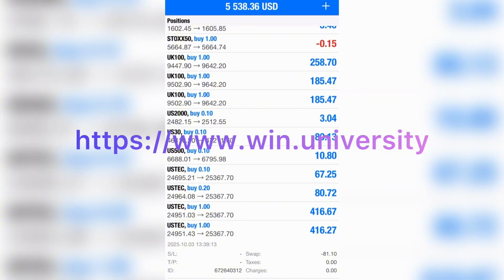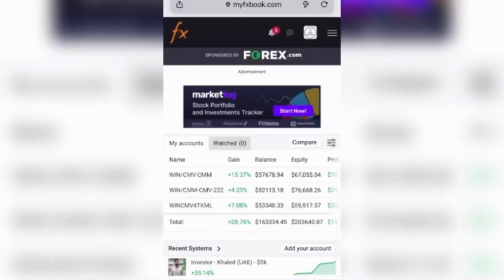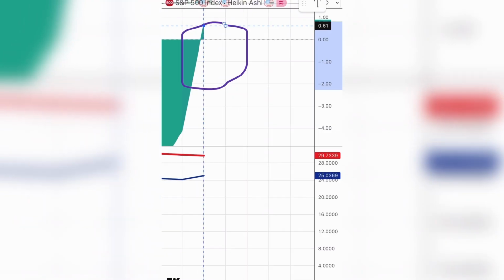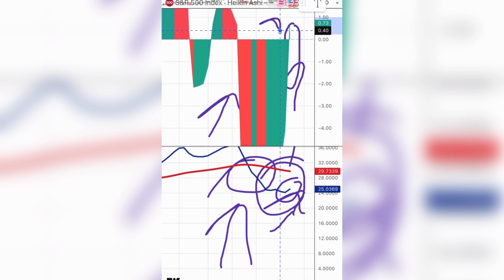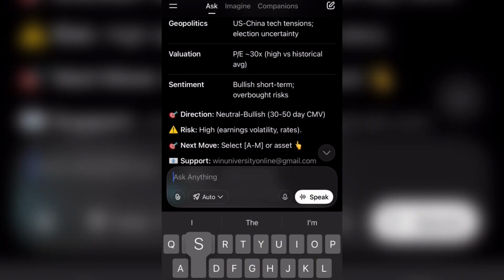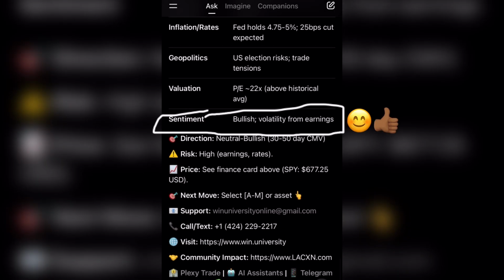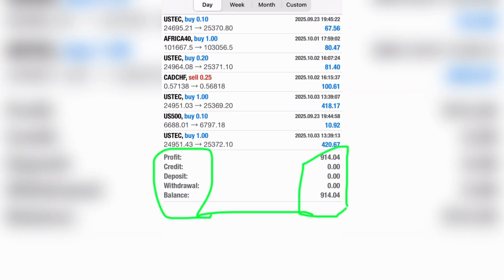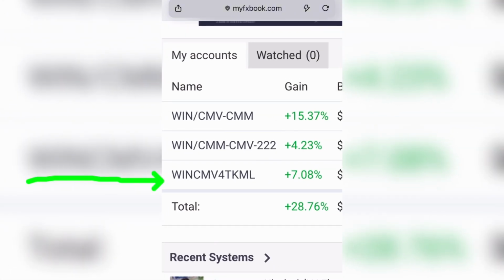🎓 Module 3, Lesson 6: Signal Strategy Research - S&P 500 Analysis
Welcome back to The Winner's Classroom! Learn complete signal strategy research on S&P 500 (SPX) index using both technical analysis (The Forex Helper Strategy™) and AI-powered fundamental analysis. See why this trade took so long to profit!

📚 WHAT YOU'LL LEARN:
✅ Account diversification vs specialized accounts strategy
✅ Four perspectives for index analysis
✅ Why pressure zones delay profits
✅ Perfect execution timing vs good timing
✅ Matching technical with fundamental confirmation
✅ Real demo account: MyFXBook 7.08% to 9.14% growth

🔬 THE FOREX HELPER STRATEGY™ - S&P 500 Four Perspectives:
1️⃣ First Perspective (True Value) - Above black line, strong crossover
2️⃣ Second Perspective - Pressure zone explanation (why $10 profit took so long)
3️⃣ Third Perspective - Getting out of pressure, promising signs
4️⃣ Fourth Perspective - Perfect execution timing indicators

⏰ KEY INSIGHT: Pressure Zones Explained
Why this September 23rd trade took over a month:

Red pressure zone on second perspective
Account stayed flat in this area
Still some pressure remaining
Third perspective shows promise of breaking out

🎯 PERFECT EXECUTION TIMING:
What Gabriel looks for in ideal entry:

Blue line crosses over upward
Green line continues extending up
Both moving in agreement
Current timing = good, but not perfect yet
Perfect execution = waiting for specific alignment

🤖 AI-POWERED FUNDAMENTAL ANALYSIS:
Using AI Assistant Prompt analyzing:

S&P 500 Sentiment: Neutral to Bullish
Volatility: From earnings reports
Direction confirmation: Matches technical analysis
Overview approach for quick validation

📊 REAL CASE STUDY: S&P 500 Small Profit
Demo account (MyFXBook verified) - Taken September 23rd (Gabriel's birthday!) - Only $10 profit but valuable lesson:

Shows why pressure zones delay profits
Demonstrates patience during flat periods
Technical analysis explains the delay
Fundamental analysis confirms direction
Account restructuring decision (forex-only focus)

🎯 WHO THIS IS FOR:
✓ Traders learning about pressure zones
✓ Those understanding why trades stay flat

💰 ACCESS & BENEFITS:
📺 First 9 minutes: FREE on YouTube
🌐 Full lessons: WIN University members
🏆 Winner's Circle: $29.99/month subscription

All 7 benefits included
Signals, account management, reports
Financial Market Reports (Google Drive)
🎁 Free signals: 30-60 day program (qualify by tasks)
📰 Deep analysis: Substack platform

🎬 TIMESTAMPS:
0:00 - Welcome to Financial Market Report
0:30 - Account Restructuring Strategy Explained
1:00 - Diversification vs Specialization
1:30 - Winner's Circle & Free Signals Program
2:00 - MyFXBook Account Monitoring
2:30 - Closing NASDAQ Positions from Last Video
3:00 - S&P 500 Setup: Not Much Profit
3:30 - First Perspective: Powerful Confirmations
4:15 - Above Black Line & Strong Crossover
4:45 - Second Perspective: Pressure Zone Discovery
5:30 - September 23rd Trade - Birthday Trade!
6:00 - Why Only $10 Profit: Red Pressure Explained
6:30 - Third Perspective: Breaking Out Promise
7:15 - Fourth Perspective: Perfect Timing Indicators
7:45 - Blue & Green Line Alignment Strategy
8:15 - Fundamental Analysis: S&P 500 AI Assistant
8:45 - Sentiment: Neutral to Bullish Confirmation
9:15 - Closing Positions & Account Growth Update
9:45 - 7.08% to 9.14% Growth Reflection
📋 COURSE STRUCTURE:
🏕️ Module 1: Beginner Foundation (FREE)
⛰️ Module 2: Wise Investor & AI (Mixed)
🏔️ Module 3: Advanced Signal Strategy (You Are Here - Lesson 6)
🔍 KEY CONCEPTS:
Pressure zones delay profits, Red zone flat periods, Perfect vs good execution timing, Blue and green line alignment, Account specialization benefits, Pattern recognition by market, Birthday trade lesson, Technical matches fundamental, Quick sentiment validation, Financial Market Reports structure
💡 PRO TIPS:

Pressure zones explain why trades stay flat
Red zones on second perspective = delay expected
Perfect execution = wait for blue crossover + green extension
Good execution = enter with strong first perspective
Diversified accounts vs specialized accounts both valid
Specialized accounts catch market-specific patterns
Technical + fundamental agreement = confidence
Small profits still validate strategy
Rush to beat 2:00 PM market close = reality of trading!

📊 FINANCIAL MARKET REPORT:
Winner's Circle members get comprehensive signals:
✅ Forex ✅ Stocks ✅ Crypto ✅ Commodities ✅ Indices
👨‍🏫 INSTRUCTOR:
Gabriel Richard Jr. - 18 years experience
Recording: Rushing to beat 2:00 PM close (1:35 PM!)
Trade taken: September 23rd, 2024 (birthday trade)

🏆 "Only Winners Invest In Their Minds For Wiser Returns"